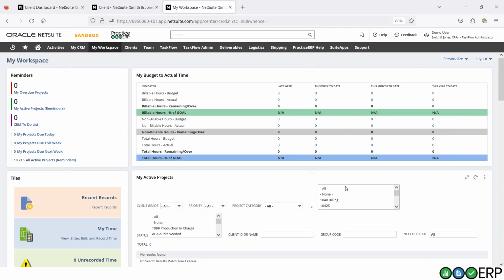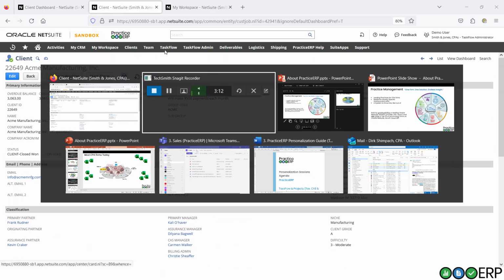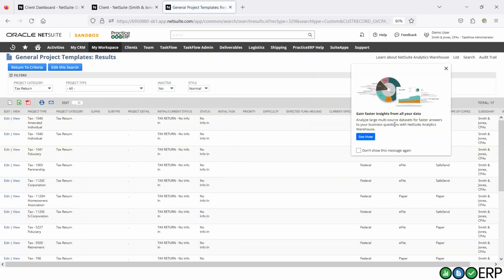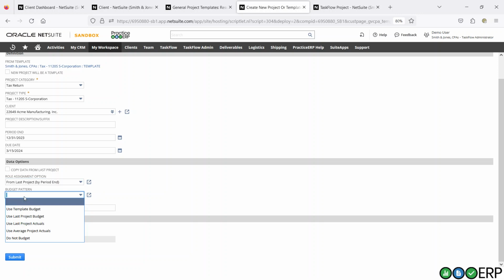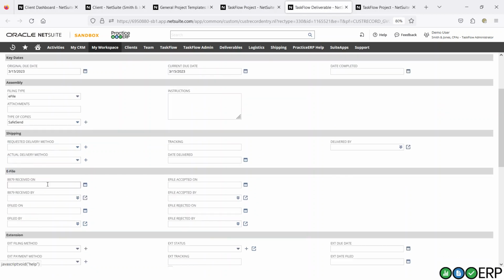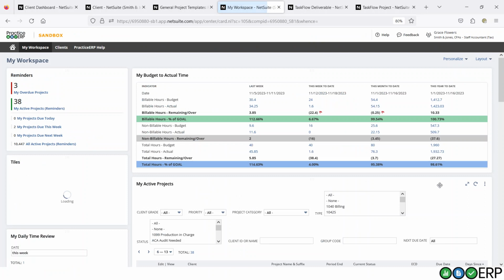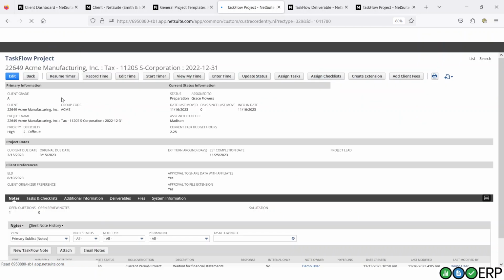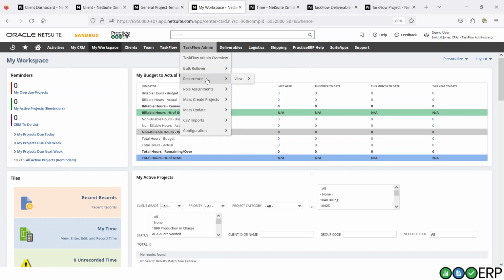PracticeERP TaskFlow Tax